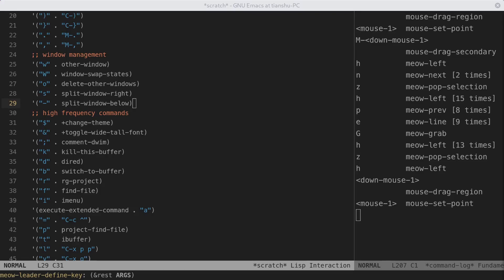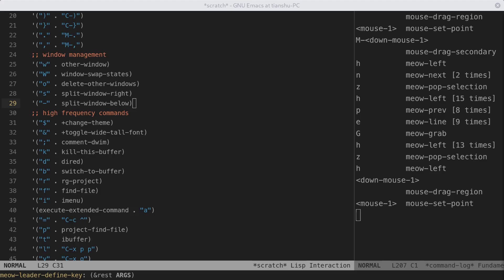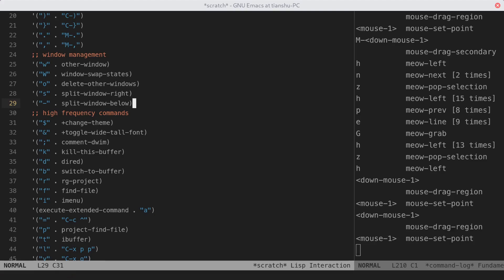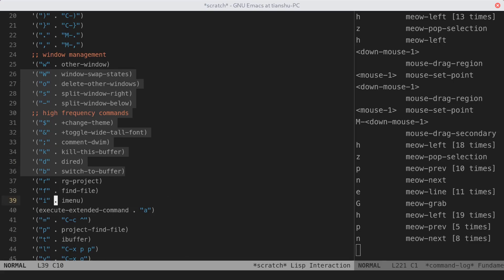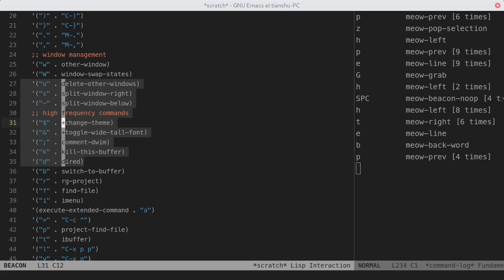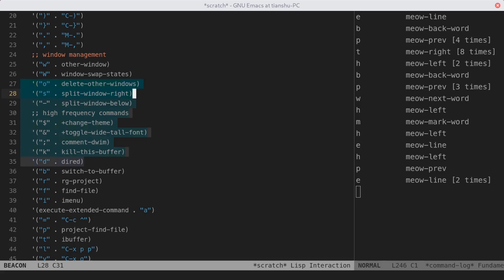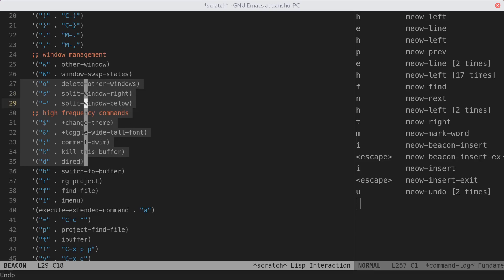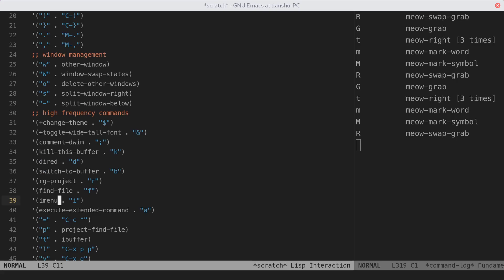Meow - Yet another modal editing for Emacs - beacon state introduction